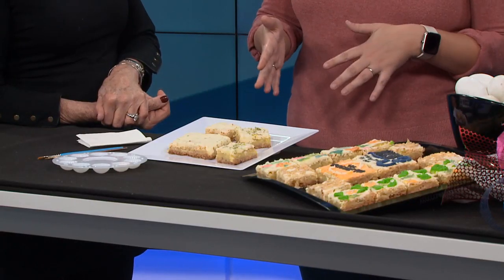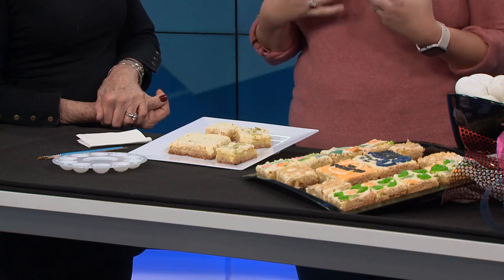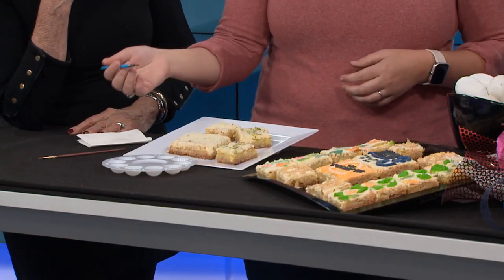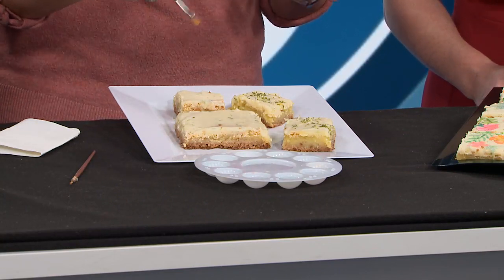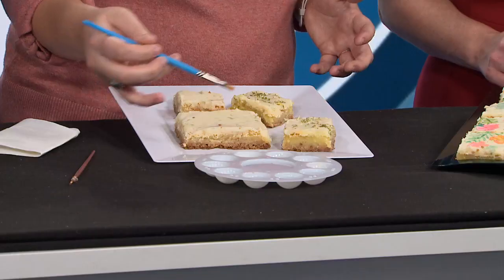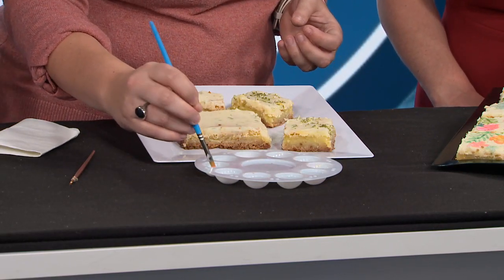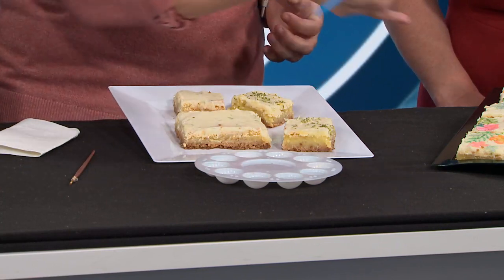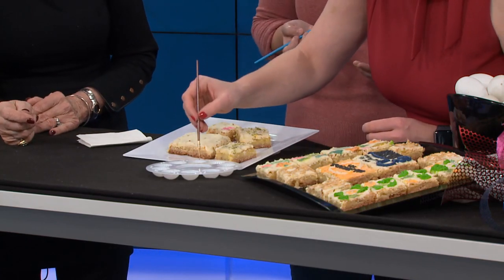Now on 3: Sublime dessert bar recipe